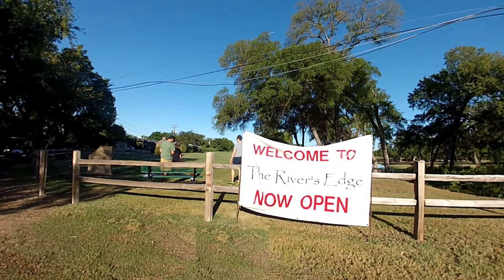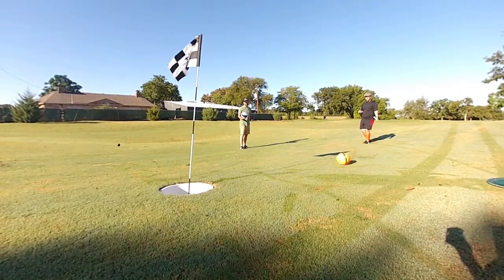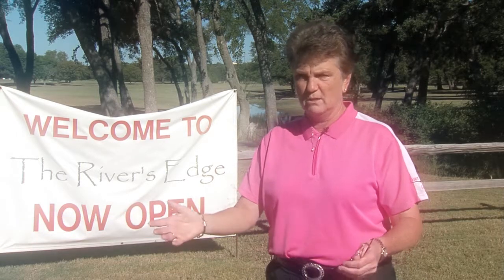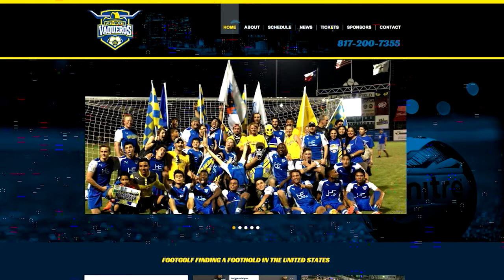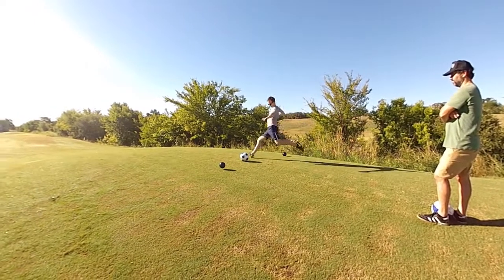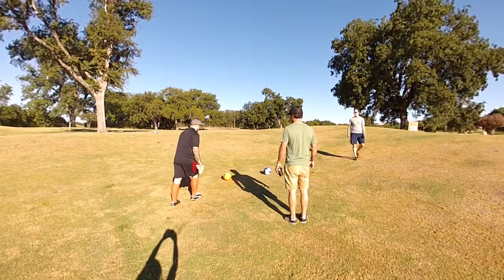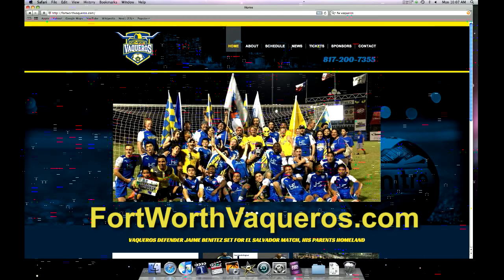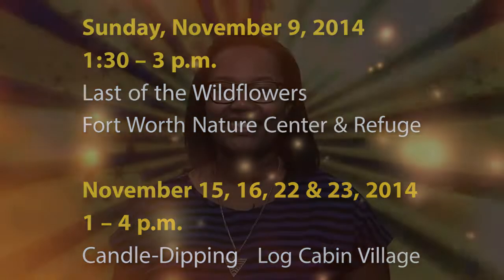Fort Report: Footgolf